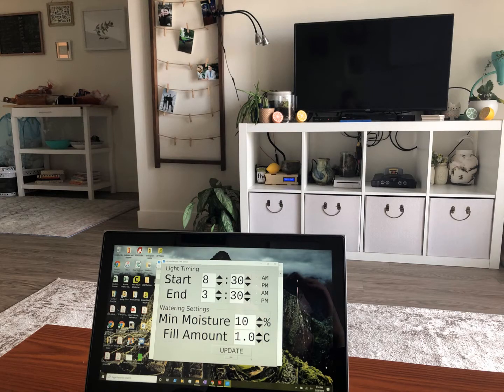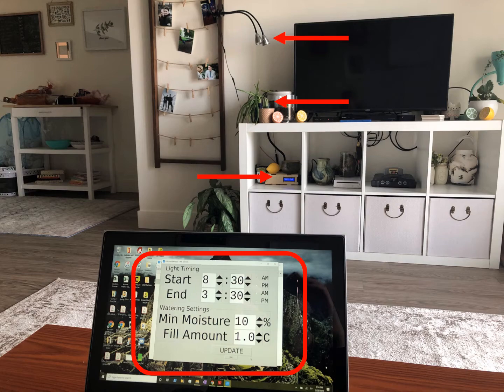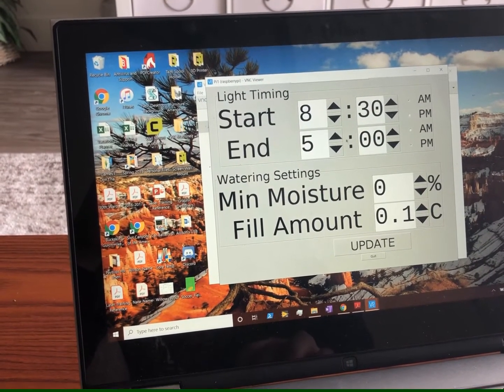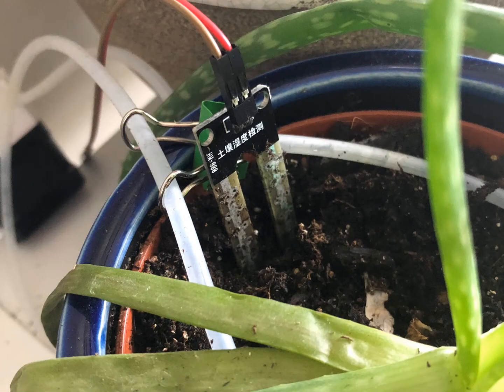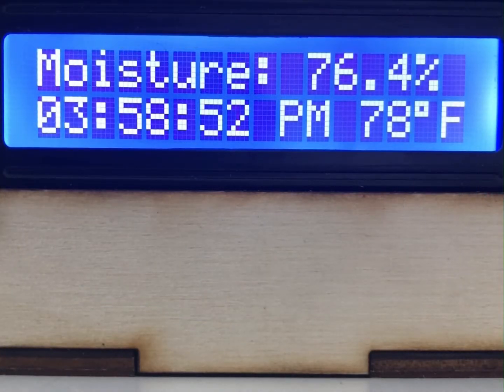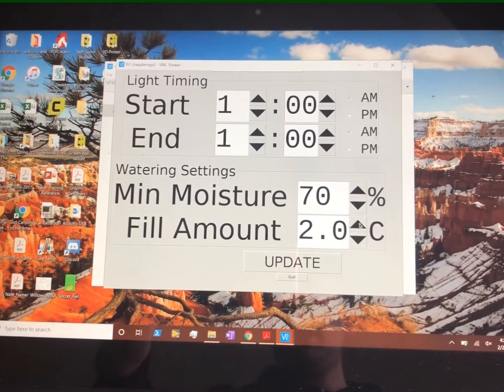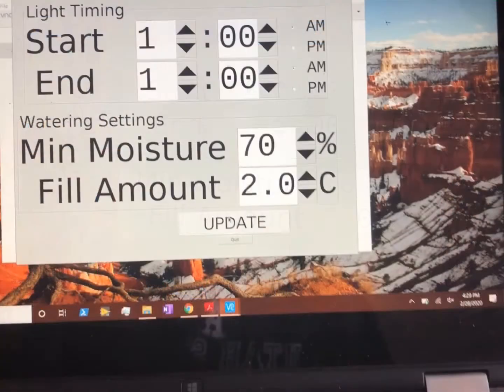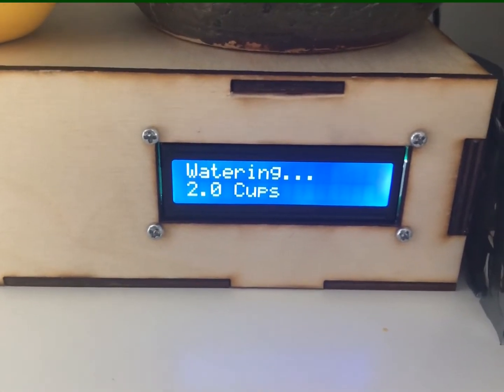Plant Waterer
Winter 2020